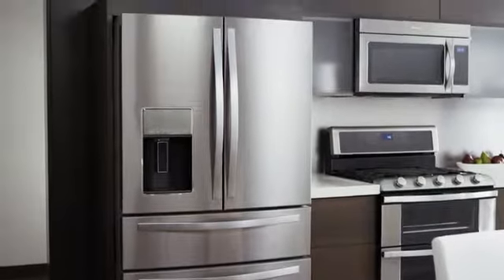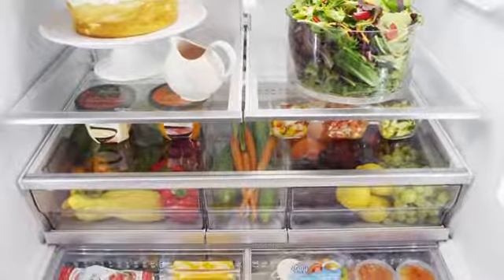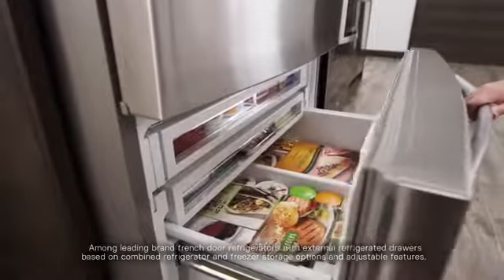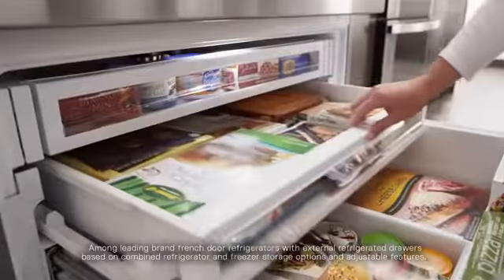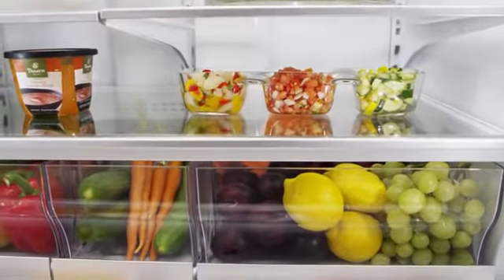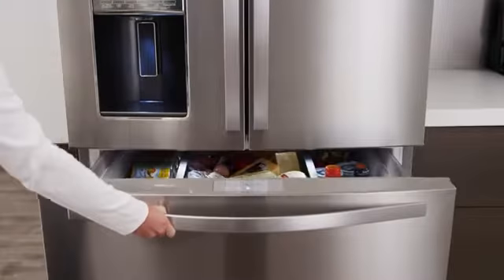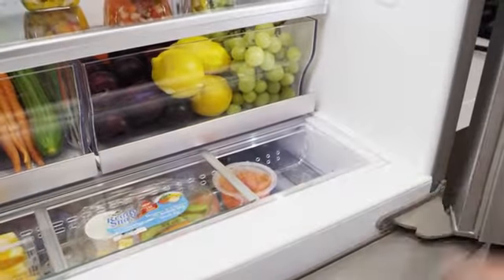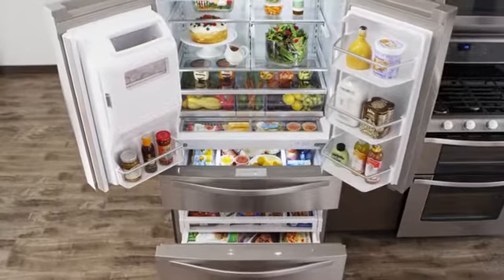Whirlpool Refrigeration with Flexible Storage at JJ Gloss Home Appliance Center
This Whirlpool French Door Refrigerator has the most flexible storage space, so you’ll always have the perfect place for whatever you bring home. Easily see and organize fresh produce, and quickly access your most frequently used items. Stop by JJ Gloss Home Appliance Center in Finksburg, MD or shop